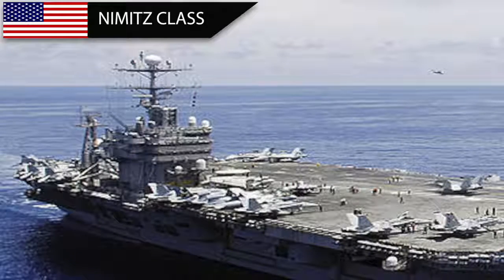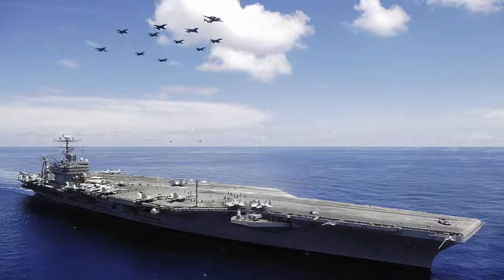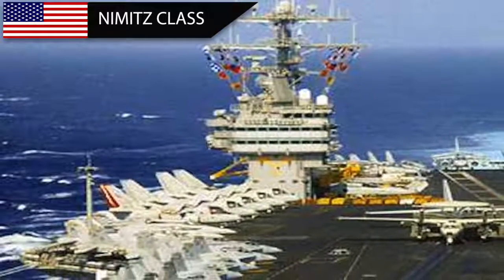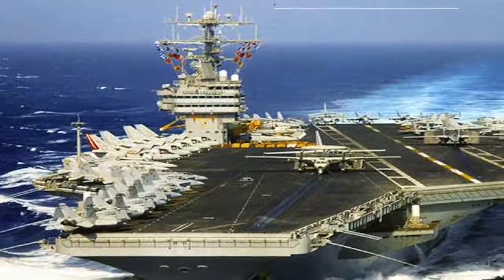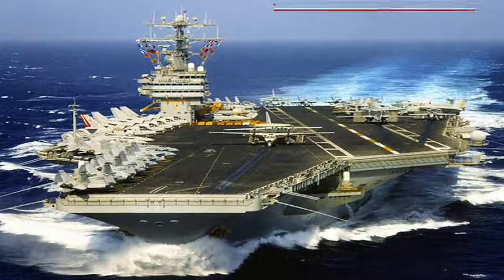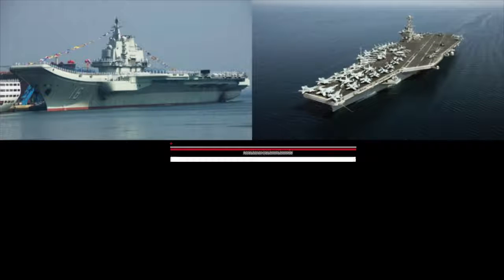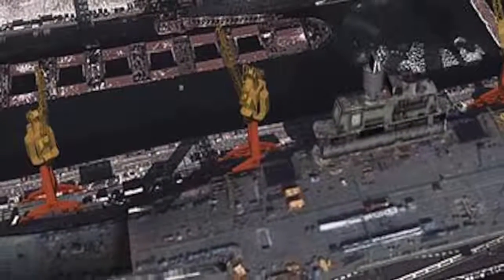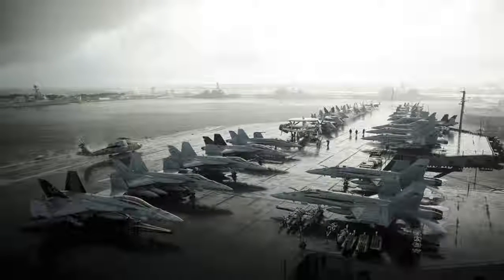HOW CHINESE LIAONING COMPARES AGAINST U.S NIMITZ CLASS?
INTRODUCTION:

The entry of China’s first aircraft carrier, the LIAONING, into service with the People’s Liberation Army Navy (PLAN) attracted considerable attention from both the Chinese press and military observers around the world. It is China’s first aircraft carrier, and symbolizes the Chinese militaries intention to modernize its armed forces. Though the intimate details of the carrier are not clear, but fundamental specifications of the vessel are available.

The Nimitz-class super carriers are a class of ten nuclear-powered aircraft carriers in service with the United States Navy. The lead ship of the class is named for World War II United States Pacific Fleet commander Admiral Chester W Nimitz. Nimitz has been symbol of United State’s military might, and has been used to project power far from its coastlines.

In this video, Defense Updates compares the 2 aircrafts carriers based on 5 key aspects, and provides an unbiased conclusion.

So, let us get started.

DESIGN:

The Kuznetsov-class aircraft carriers were the last class of aircraft carriers designed for the Soviet Navy.

Two hulls were laid down in the Ukrainia before the Soviet Union collapsed. Kuznetsov serves today in the Russian Navy.

The Nimitz-class aircraft carriers were designed to be improvements on previous U.S. aircraft carriers, in particular the Enterprise and Forrestal-class.

All ten Nimitz-class aircraft carriers were constructed between 1968 and 2006 at Newport News Shipbuilding Company, Virginia, in the largest dry-dock in the western hemisphere.

Size has undeniable impact on the capability of any aircraft carrier as it determines the number of aircrafts that it can operate.
Liaoning’s air wing of 30 Shenyang J-15 multirole fighters falls well short of Nimitz class capability to hold over 55 jets.

It can be easily inferred that Nimitz has a distinct advantage over the Liaoning.

SPEED & ENDURANCE:

Liaoning is powered by gas turbines with 8 boilers. The propulsion limits the Liaoning’s range and endurance.
Also, steam turbines can be unreliable and even dangerous. Like at least one occasion during recent sea trials, Liaoning appeared to suffer a steam explosion that temporarily knocked out the carrier’s electrical power system. The failure was reported by Chinese media site Sina.com.

Nimitz class is powered by two A4W nuclear reactors, kept in separate compartments.

AIRCRAFTS:

The J-15 aircraft are Chinese-modified variants of the Russian fourth-generation Sukhoi Su-33. Fourth-generation fighters boast digital flight avionics and advanced radars that represent a significant improvement over the analog systems of third-generation aircraft.

Chinese J 20 stealth fighter is not for meant for carrier operation, and it will be sometime before it inducts a stealthy carrier born aircraft.

The Nimitz strike fighters are primarily F18 Hornets, and F18 Super Hornets.  These are twin-engine carrier-capable 4th generation multirole fighter aircrafts.

LAUNCH MECHANISM:

Liaoning uses ski ramp to assist aircraft takeoffs. The U.S. Navy uses a more efficient steam-powered catapult system to launch aircraft.

Ski-jump aircraft carriers have limitations ,regarding how much ordnance can be loaded.

The weight restriction issue is caused by a minimum airspeed requirement for flight from an aircraft carrier. Ski-jump aircraft carriers generate their airspeed from the run-up distance on the deck of the aircraft carrier and an assist from the ski-jump.

RADAR , WEAPONS & ARMOR:

Liaoning is equipped with 3D air  surface search radar over the main mast, and four multifunctional APAR (active phased array radar) panels.

Nimitz class possess multitude of different radars including electronically scanned  array 3D radars.
It is equipped with 16 to 24  RIM-7 Sea Sparrow or NATO Sea Sparrow missiles. RIM-7 Sea Sparrow is a US ship-borne short-range anti-aircraft and anti-missile weapon system, primarily intended for defense against anti-ship missiles. Its range is 19 km.

CONCLUSION:
China's aircraft carrier, as well as the rest of its rapidly modernizing navy, puts Beijing in an elite club with the greatest naval powers in the world.

Liaoning is an impressive first attempt by China.

But as evident from the comparison, Nimitz class is far ahead of Liaoning in terms of inbuilt technology as well as the overall ecosystem.

China's first home-built aircraft carrier is nearing completion. Satellite photographs indicate most major construction is complete, though much remains to be done, the carrier probably won't be operational until 2020 at the earliest.